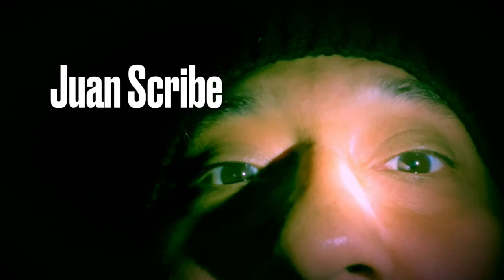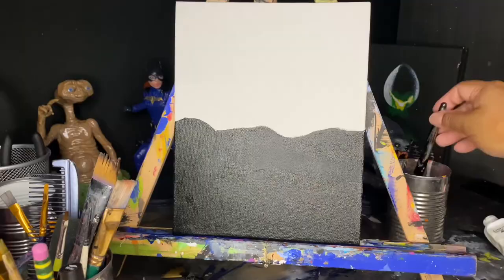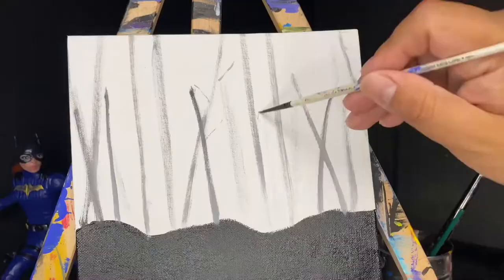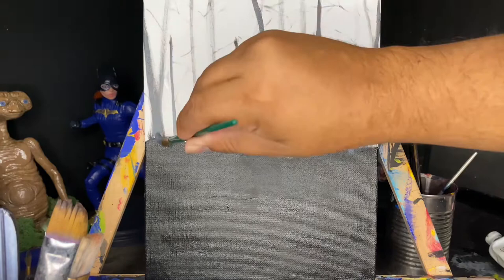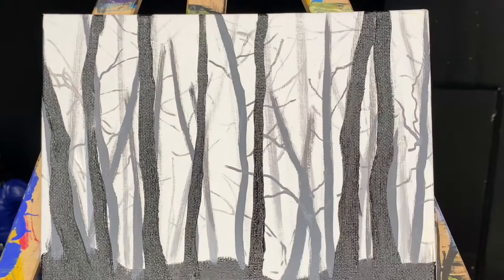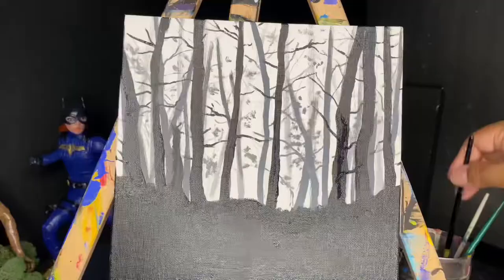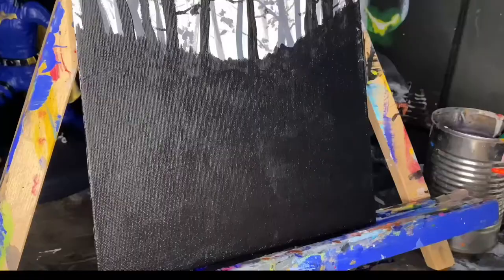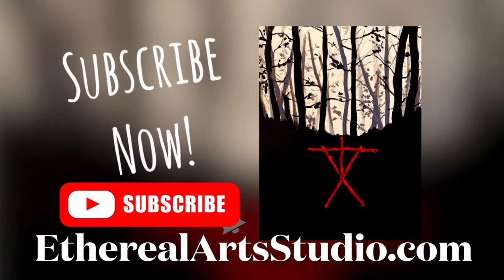How to Paint The Blair Witch Project (1999) - Easy Paint Tutorial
Super-easy paint tutorial for you and your friends, based on 1999's classic horror film, The Blair Witch Project!
Song:
Spycamera by Rob Cawley
Don't Look Back by Matooma

Please don't forget to join our studio. We will upload content weekly.

About:
Ethereal Arts Studio believes that everyone has vast potential in terms of art and creativity. We aim to bring out the inner artist in anyone who create with us. Juan Scribe a self-taught artist founded Ethereal Paint Night in 2016 and has developed it into a full-fledged art studio.  Our goal is to continue to help artists emerge and engage in their innate creativity.

Motto:
I am an artist, You're an artist, We are all artist ™